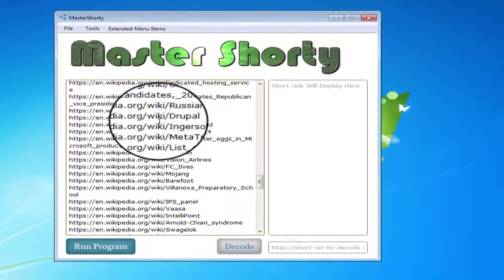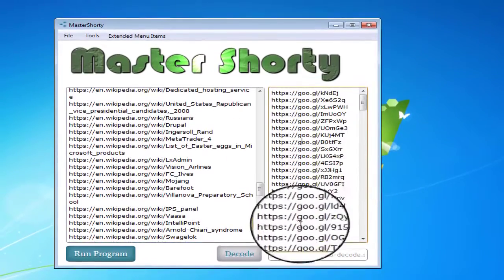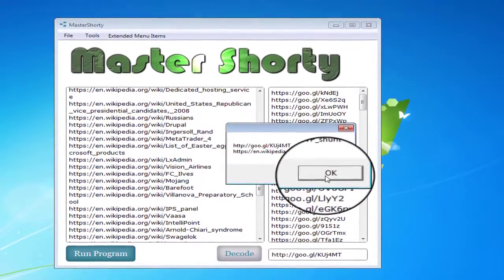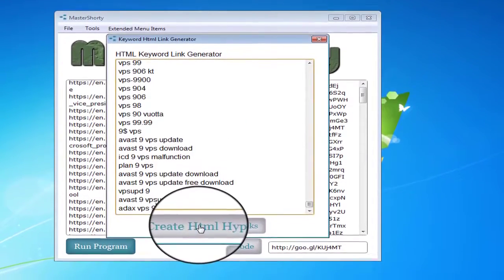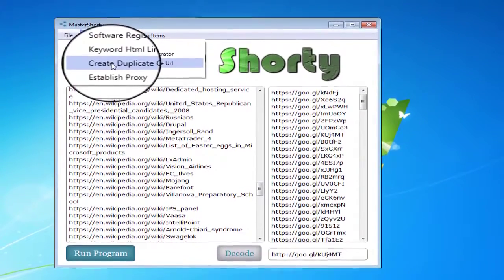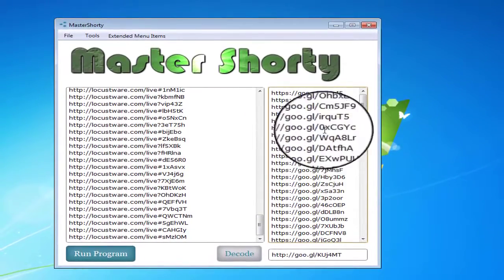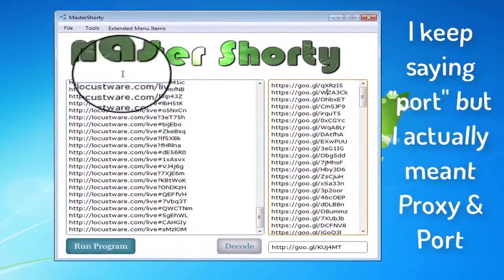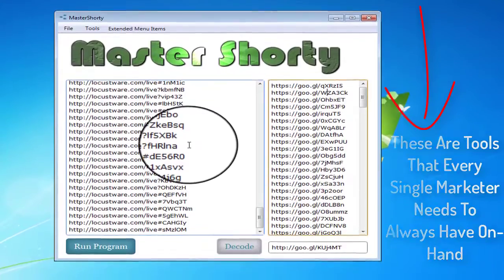Demo Master Shorty - Advanced Mass URL Shortener And Duplicator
Produk ini merupakan salah satu produk yang tersedia Gratis buat Member Komunitas Rumah Bisnis.